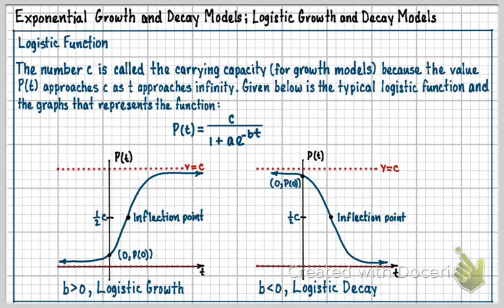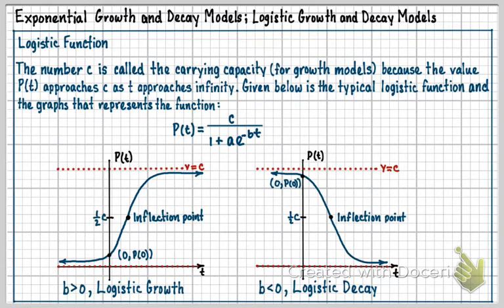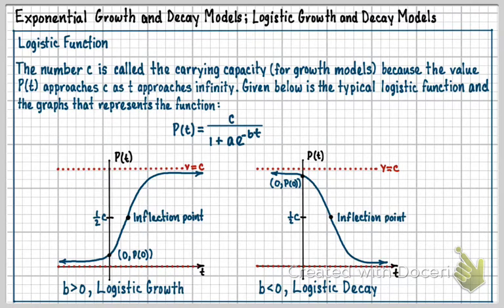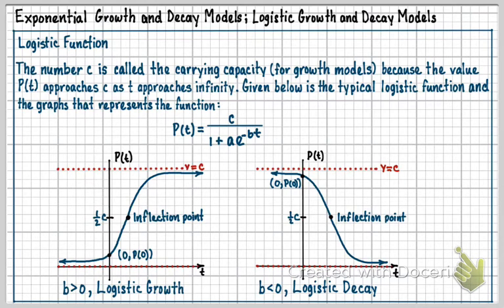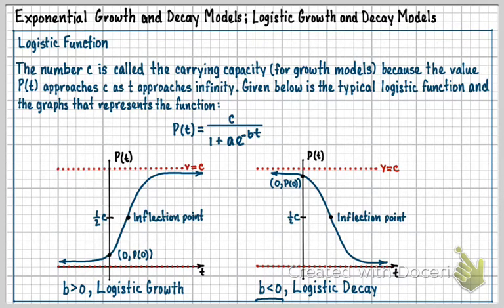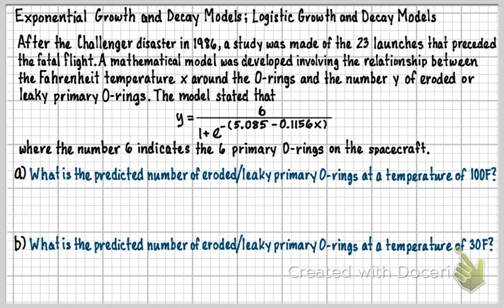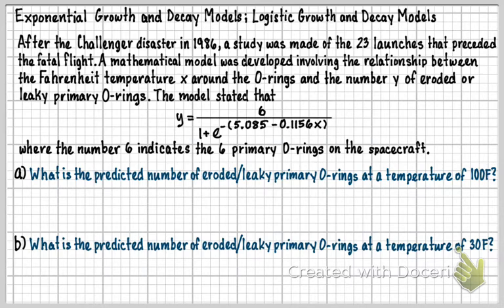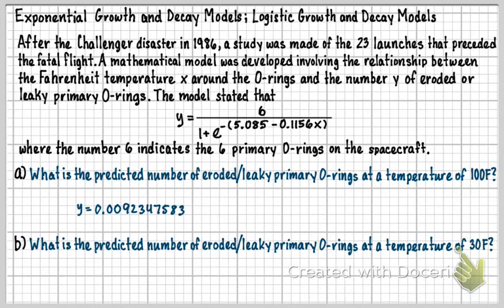MTH122W-Sec. 6.8 Exponential and Logistic Growth and Decay Models (Part 3)